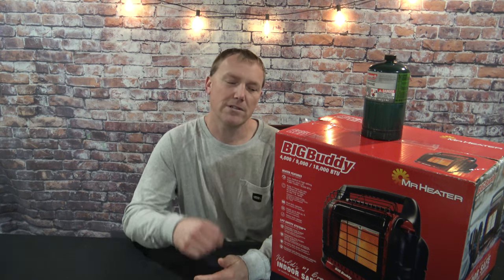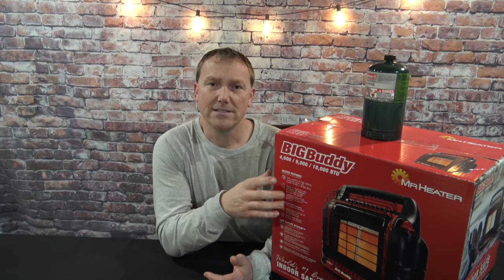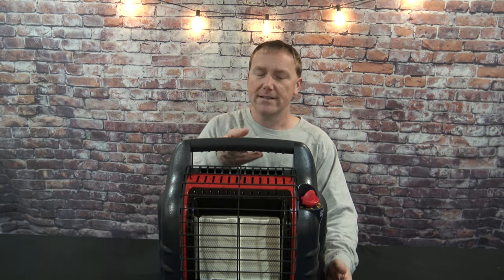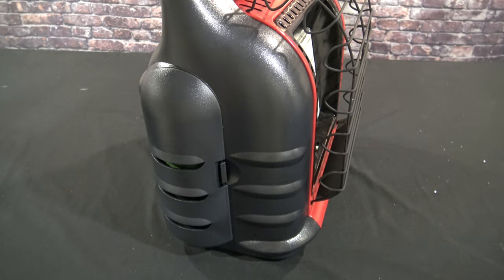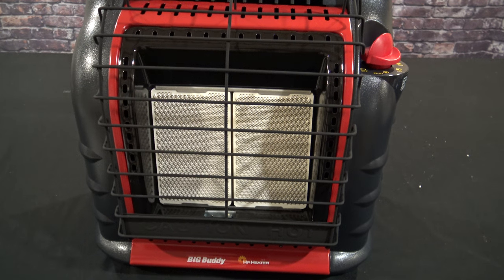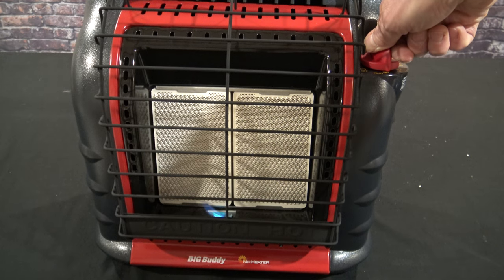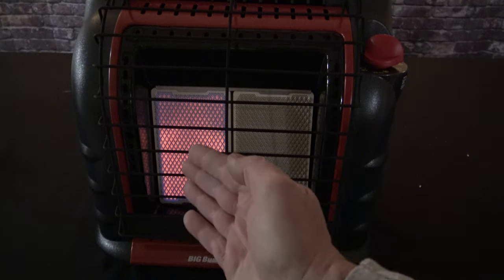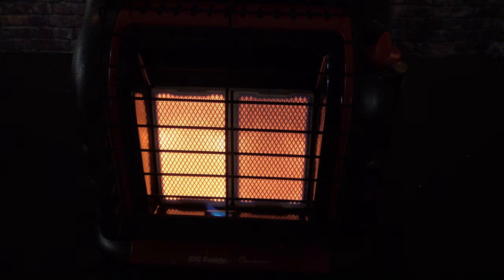Big Buddy heater ..Versatile Heater For Home AND Ice Fishing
How to start up a new heater and the tricks to operation